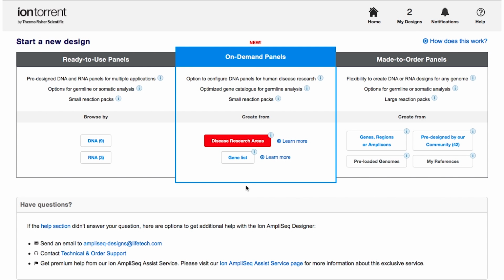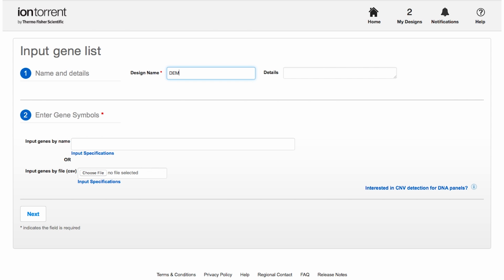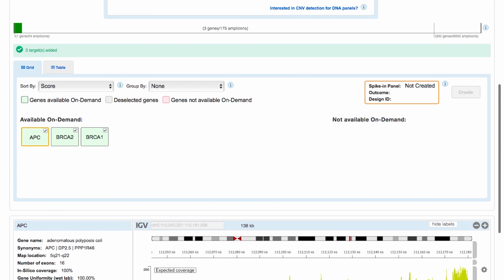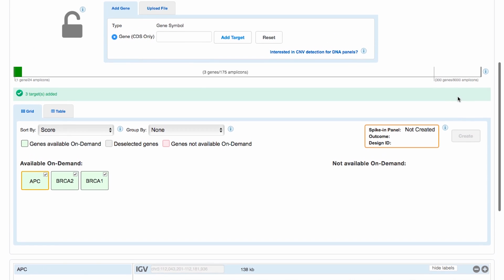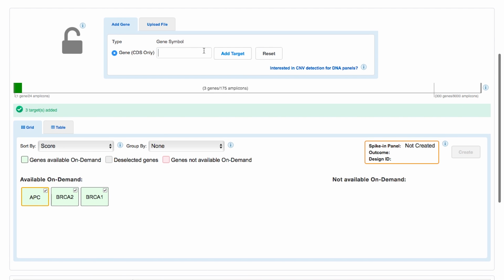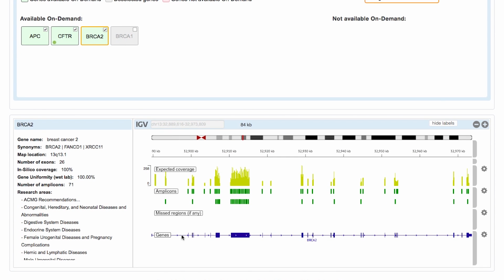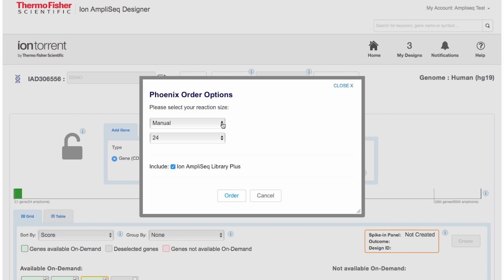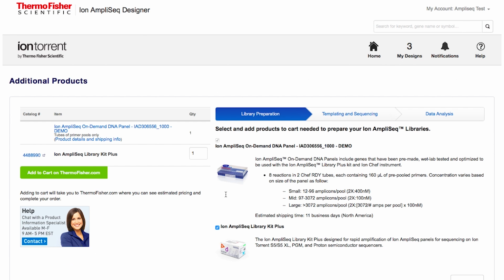Create an Ion AmpliSeq On-Demand Panel with a Gene List - AmpliSeq Designer Ep #2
Have your own list of genes to start with? Watch this video to learn how to create an on-demand panel by uploading your own gene list.